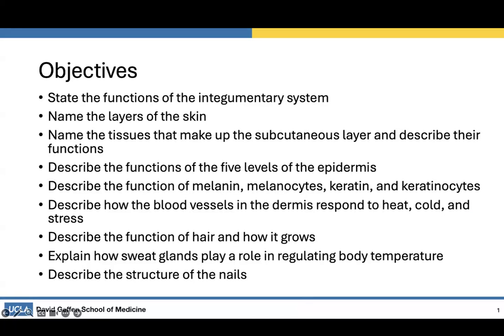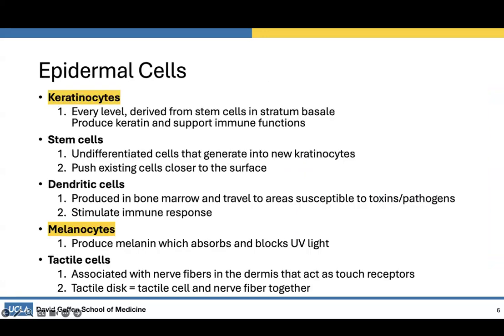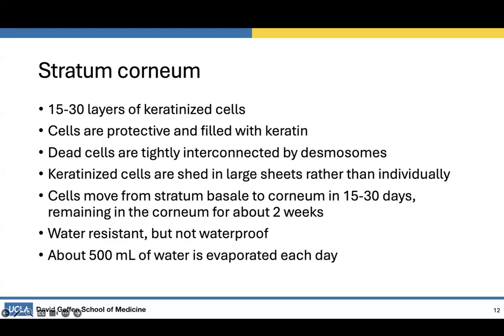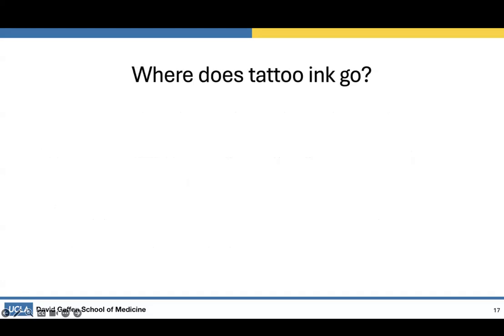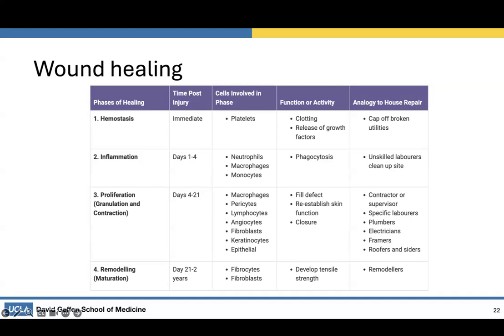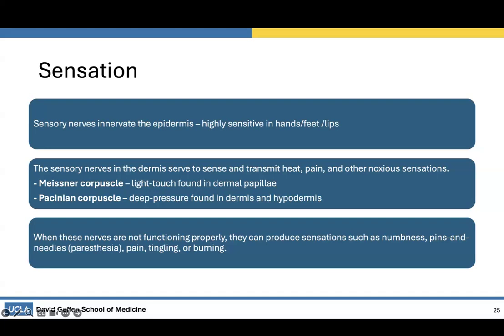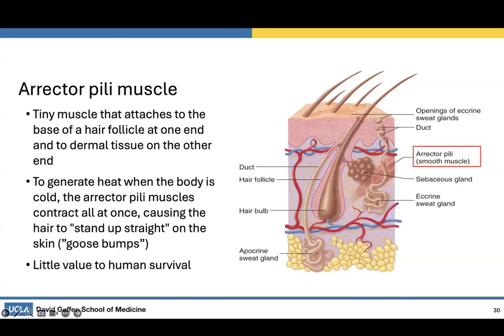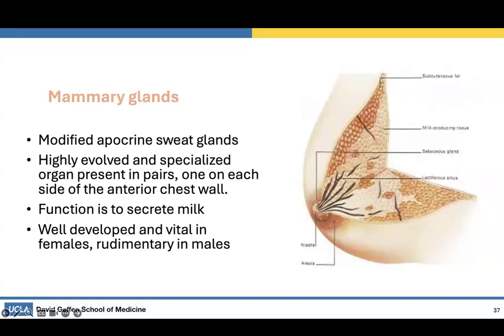June 30, 2026